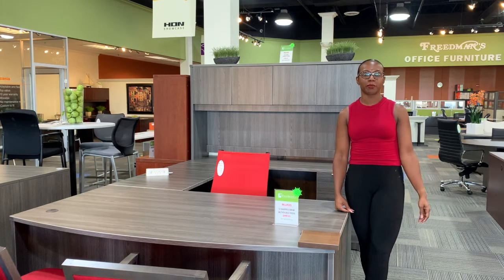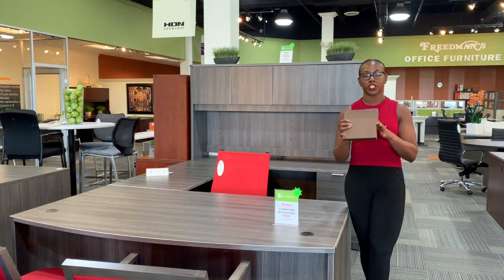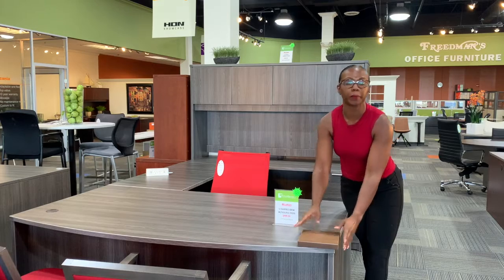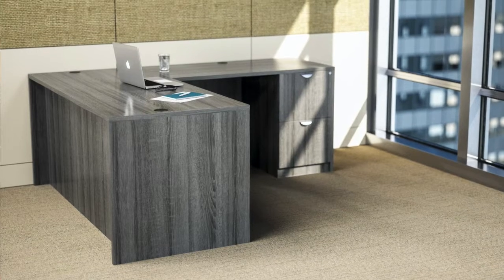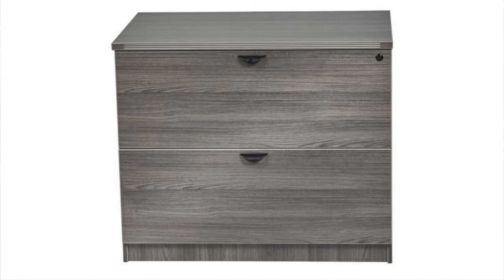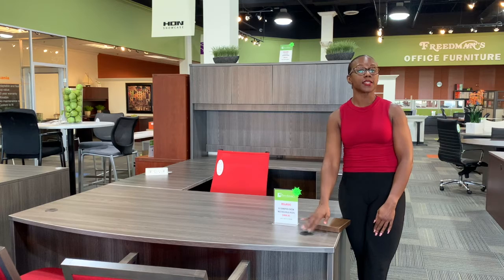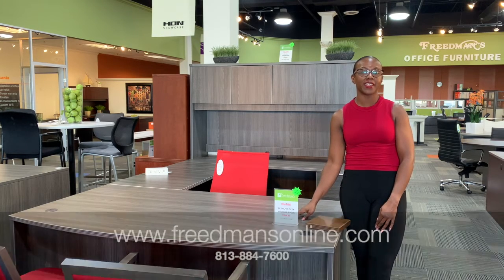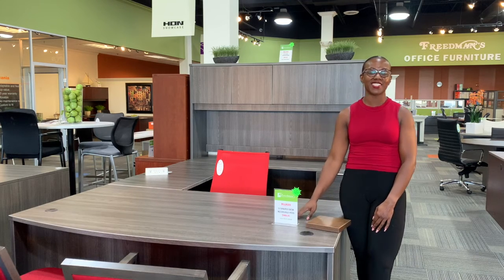Bellagio Collection - Freedman's Office Furniture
This video features the different pieces of our Bellagio Collection.